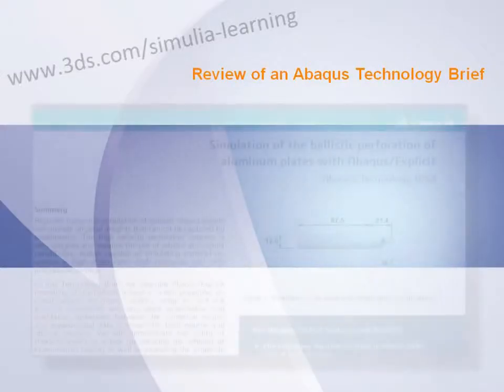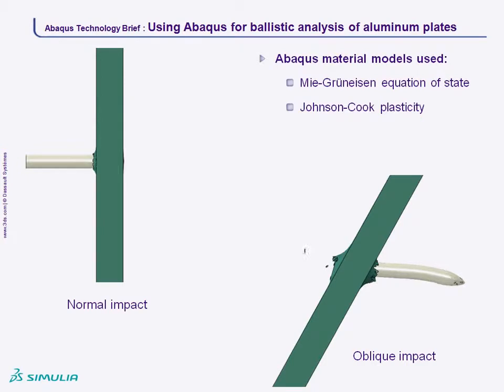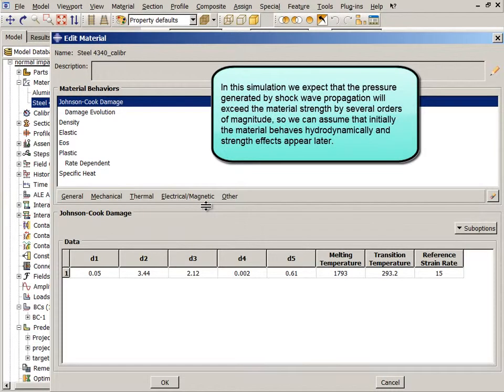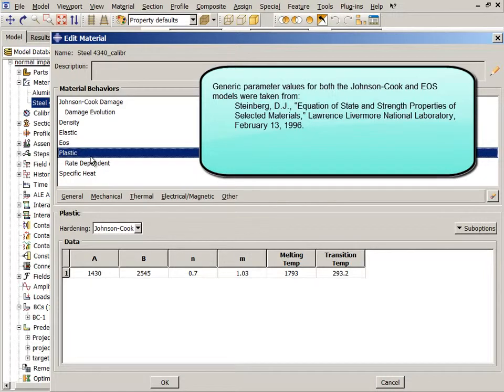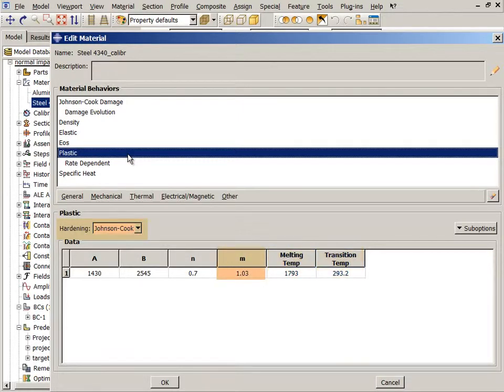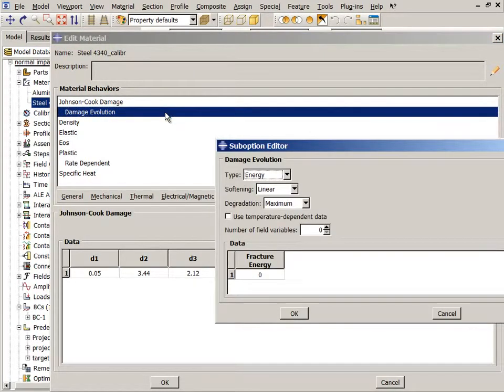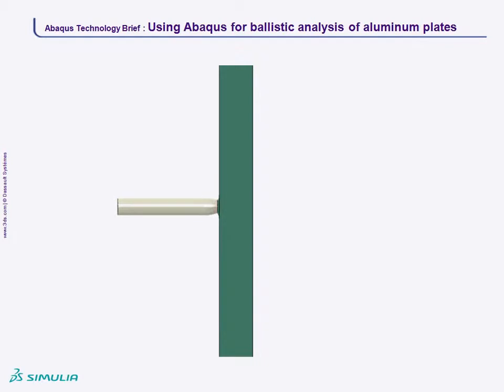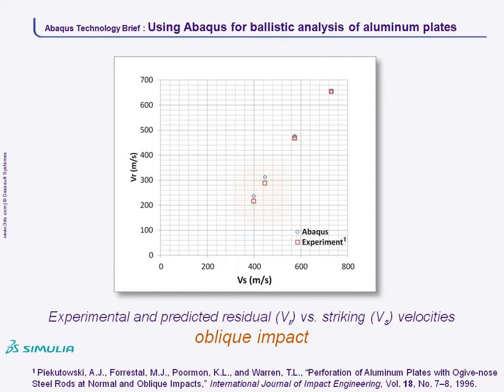SIMULIA Abaqus - Simulation of the Ballistic Perforation of Aluminum Plates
SIMULIA Abaqus technology for modeling ballistic perforation of aluminum plates.